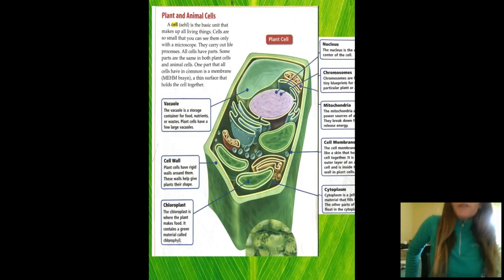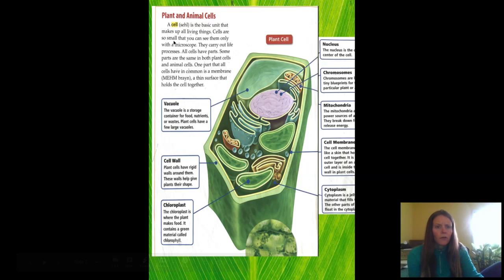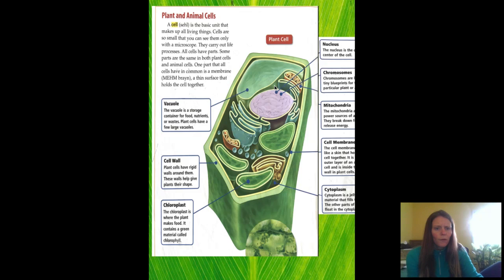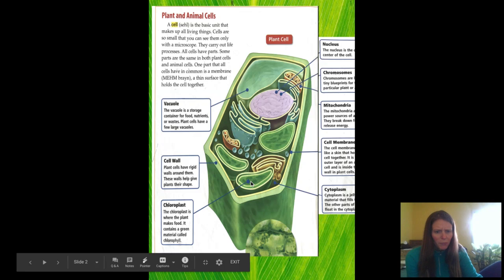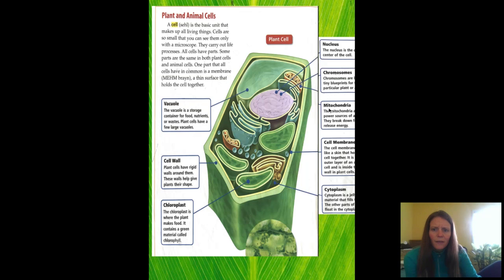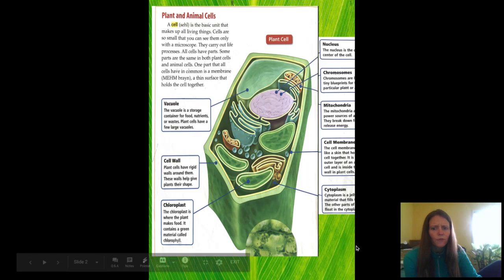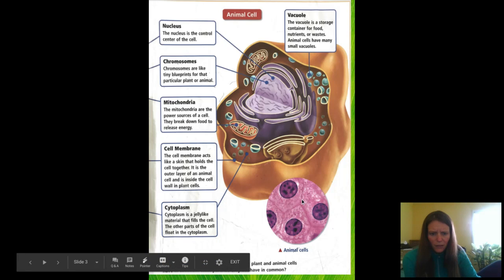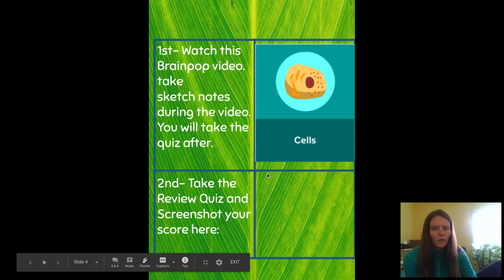Plant and Animal Cells